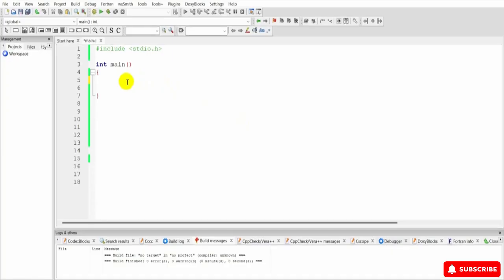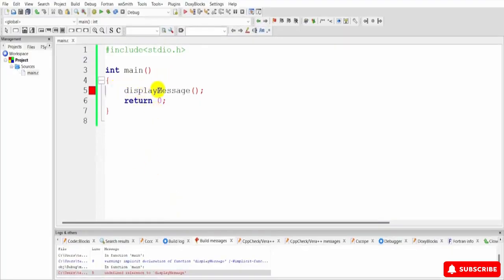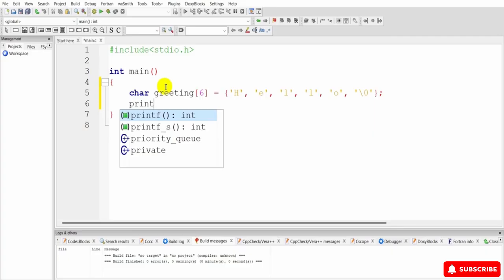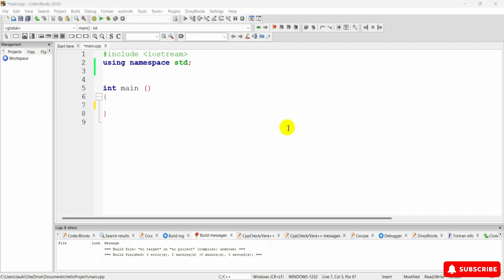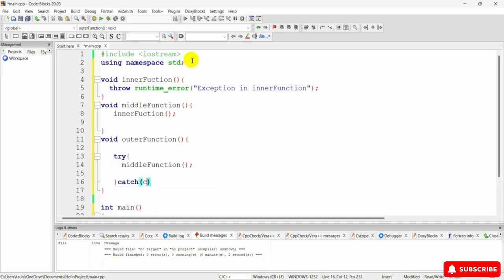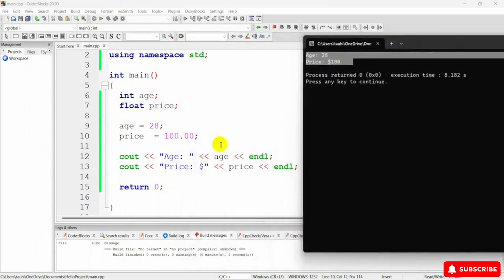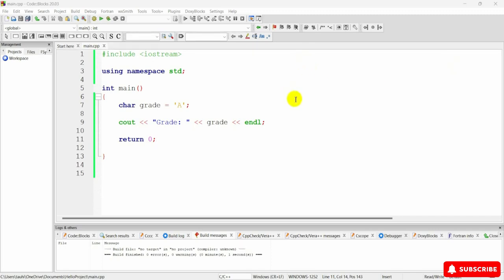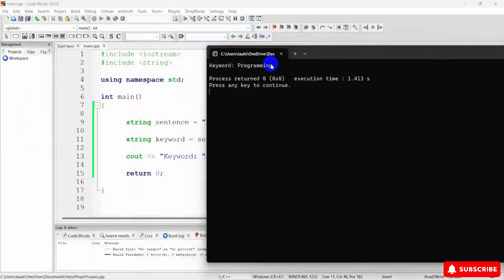Mastering C & C++ Programming | Learn C and C++ from Basics to Advanced (Full Course 2025)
⏱️ Timestamps – Mastering C & C++ Programming (Full Course)

00:00 – Introduction to the Course
02:10 – Understanding C and C++
05:35 – Variables in C and C++
10:57 – Declaring Multiple Variables
17:04 – Identifiers in Programming
22:29 – Constants in C and C++
28:33 – Numeric Data Types
35:57 – Boolean Data Types
40:58 – Character Data Types
46:24 – String Data Types
52:55 – String Concatenation
59:14 – Numbers and Strings
01:06:11 – String Length
01:11:23 – Access Strings

🔹 Control Flow & Loops

01:16:58 – If Else Statements
01:25:19 – Switch Statement
01:31:35 – While Loop (Part 1)
01:39:47 – For Loop
01:44:20 – While Loop (Part 2)
01:49:00 – Do While Loop
01:53:27 – Break Statement
01:59:52 – Continue Statement

🔹 Functions, Pointers & Memory

02:04:21 – Recursive Functions
02:12:27 – Memory Address in C and C++
02:18:43 – Pointers Explained

🔹 File Handling & Errors

02:25:40 – Reading Files in C++
02:33:22 – Writing Files in C++
02:39:50 – Runtime Errors
02:48:31 – Linker Errors
02:54:32 – Logic Errors

03:01:00 – Constructor & Destructor
03:08:41 – Exception Handling (Multiple Catch Blocks)
03:19:08 – Stack Unwinding
03:25:37 – Nested Exceptions
03:34:34 – Rethrowing Exceptions

03:43:12 – Final Recap & Next Steps

🚀 Welcome to Mastering C & C++ Programming: From Fundamentals to Advanced — your complete guide to becoming confident in C and C++ programming. Whether you’re a beginner or looking to sharpen your skills, this course will take you step-by-step through the fundamentals of C programming and the powerful features of C++.

💻 What You’ll Learn in This Full Course:

C Programming Basics: variables, data types, control structures, loops, and functions.

C++ Programming Essentials: object-oriented programming, classes, constructors, and destructors.

File Handling: reading & writing files in C and C++.

Pointers, memory management, and recursion explained clearly.

Error handling: runtime errors, logic errors, and linker errors.

Strings, string concatenation, and common string operations.

Exception handling in C++: multiple catch blocks, stack unwinding, rethrowing exceptions.

Advanced programming skills to help you build real C++ projects.

⚡ This C++ full course is designed to give you hands-on knowledge that you can apply to software development, systems programming, and game development.

📌 Why Learn C and C++?

Build a strong foundation in programming fundamentals.

Understand the difference between C vs C++.

Learn industry-relevant skills for software development and problem-solving.

Boost your career opportunities with two of the most powerful programming languages.

Absolute beginners with no programming experience.

Students who want to learn C++ for beginners step by step.

Developers looking to upgrade their skills with C++ projects and advanced concepts.

🔥 If you want to learn C++ programming from scratch and master both C and C++, this course is for you!

📺 Watch until the end for a complete C++ programming tutorial and start your journey into the world of programming in C and C++.